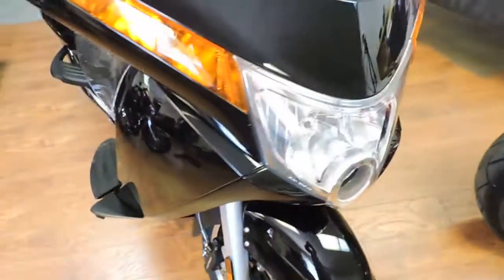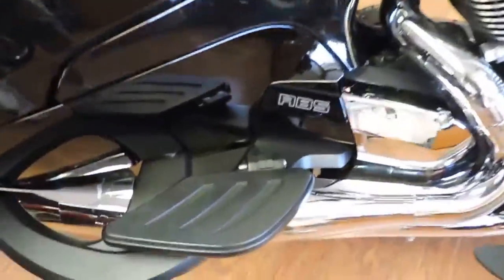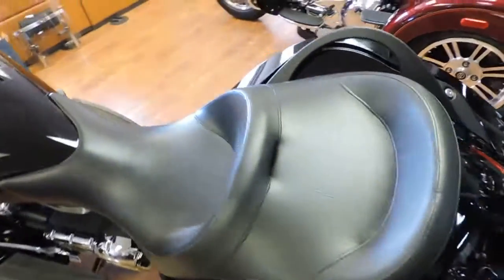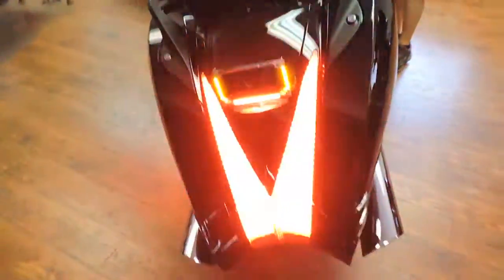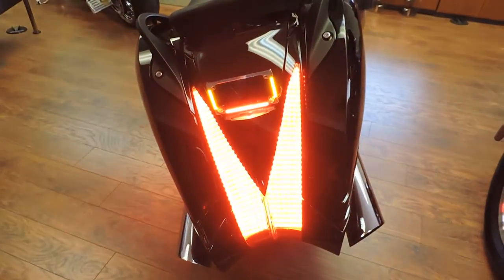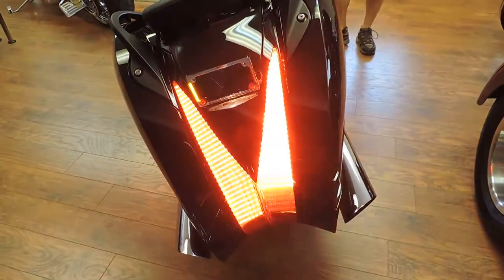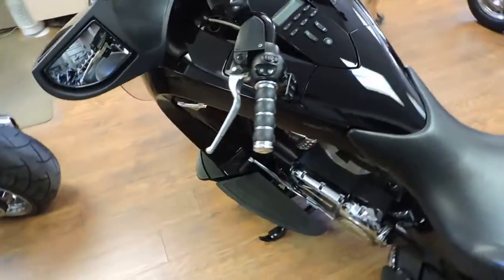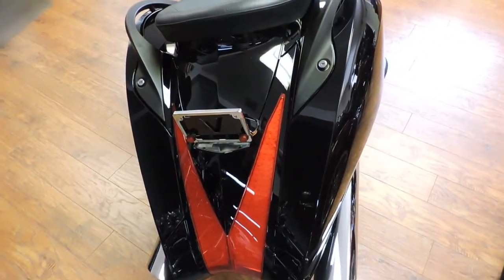2014 POLARIS Victory Vision